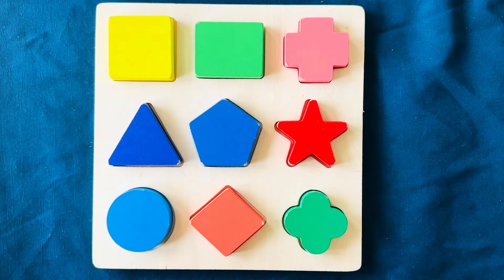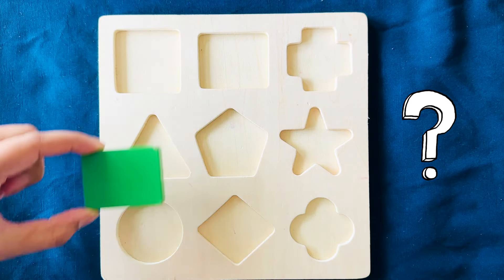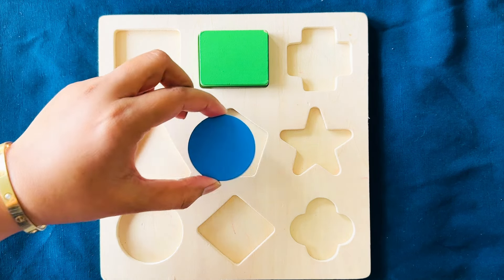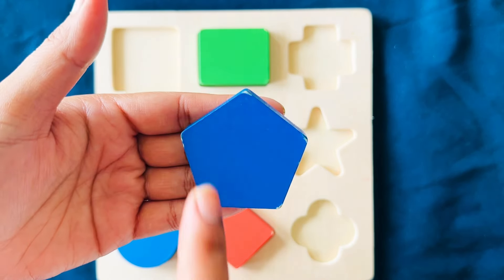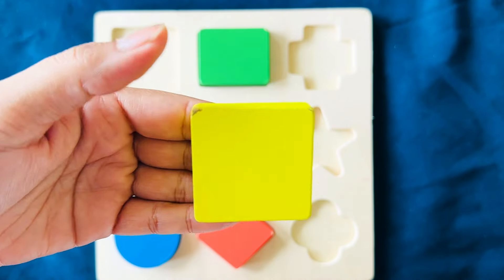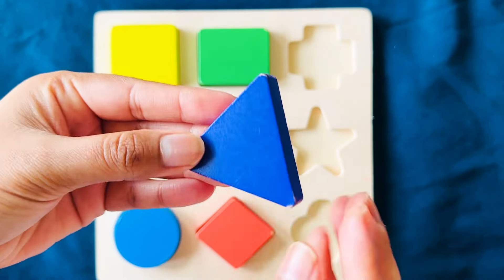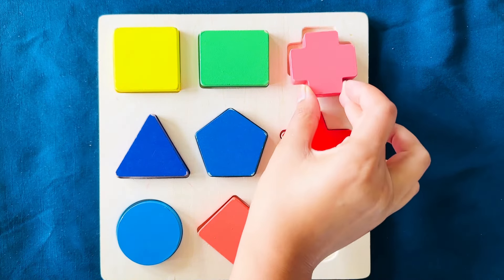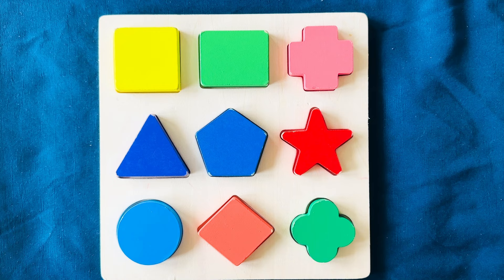Learn Shapes and Colors Easily | Fun Educational Video for Toddlers, Kids and Preschoolers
"Welcome to a world of fun and learning with our latest video, 'Kids Learn Shapes and Colors Easily'! 🌈🔵🔺

In this engaging and interactive video, toddlers and preschoolers will embark on an exciting journey through Shape Land, where they'll discover various shapes and colors in a way that's both fun and easy to understand. 🎨🧩

🌟 What's Inside:

Interactive learning experience on shapes like circles, squares, triangles, and more!
A vibrant exploration of colors, teaching color recognition and names.
Fun animations and characters to keep your little ones entertained and focused.
Simple, repetitive lessons designed for young minds to easily grasp and remember.
A perfect educational tool for parents and teachers of toddlers and preschoolers.
👶 Suitable for ages 2-5 years, this video is crafted to stimulate young minds, encourage curiosity, and develop early learning skills.